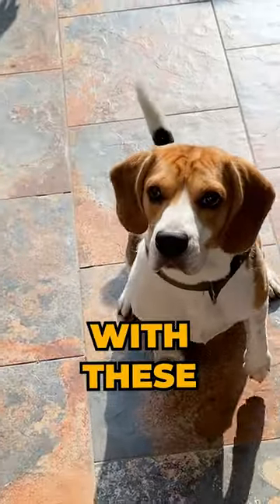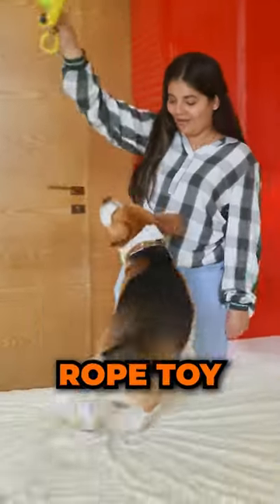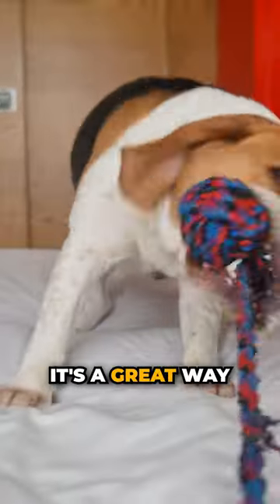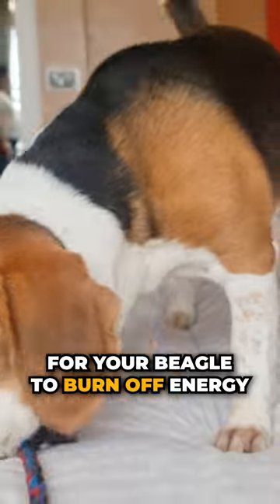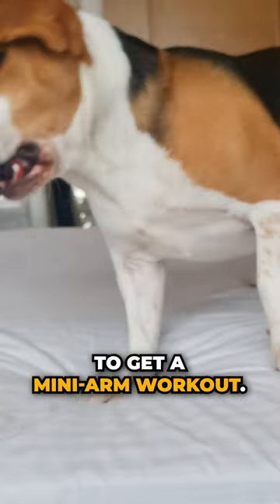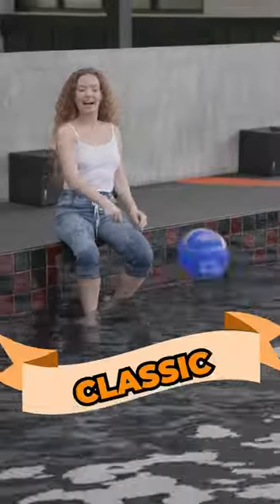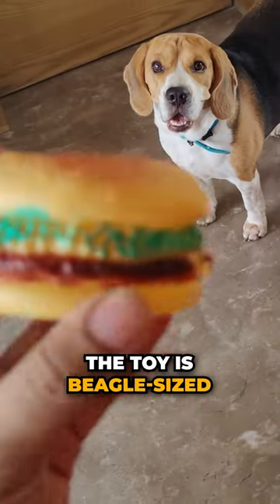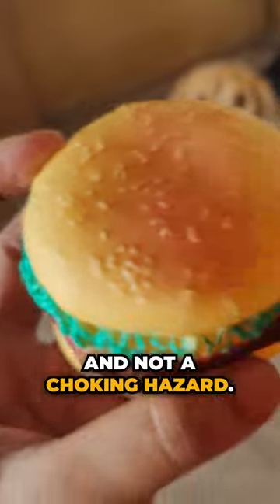Must Have Toys for Beagles.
We all know these energetic pups need the right toys to keep them happy and engaged, but with so many options out there, it can be overwhelming to pick the best ones. So here are few must have toys for your beagle.